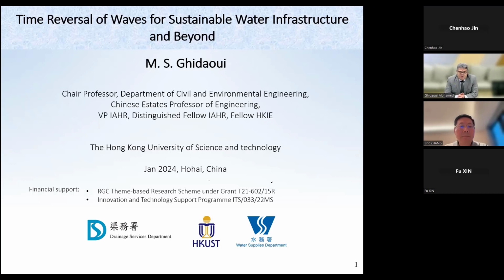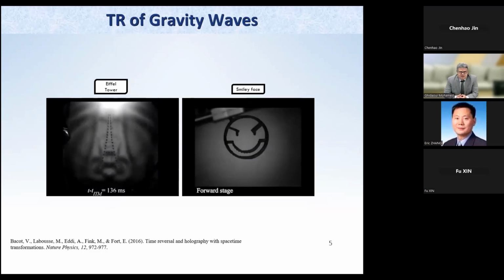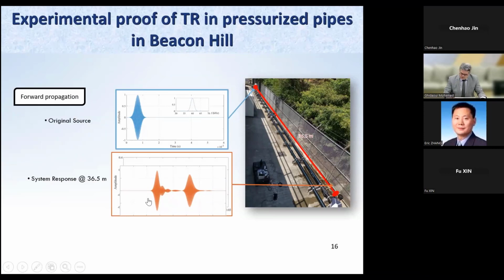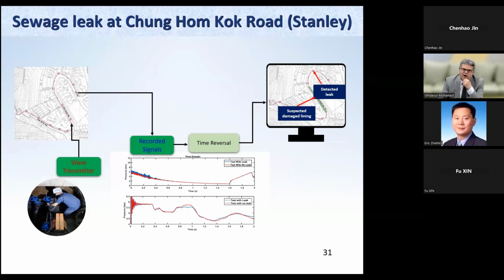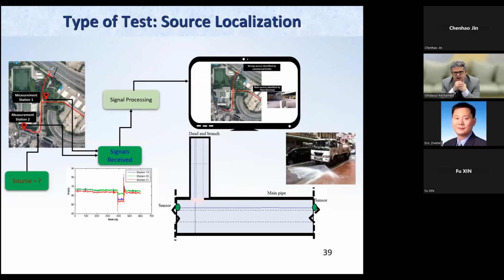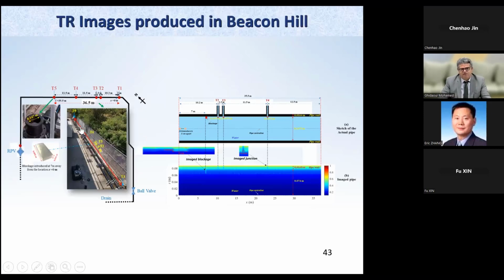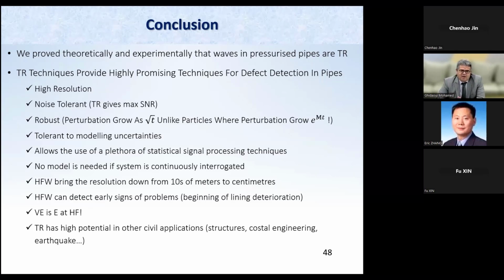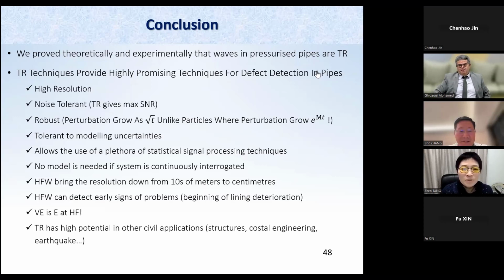IPMA SIG Water webinar - Smart Urban Water Infrastructure and Beyond